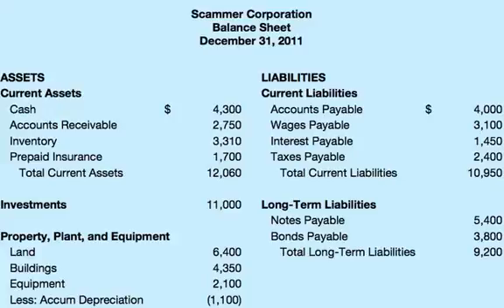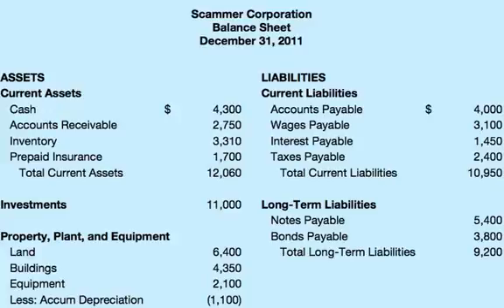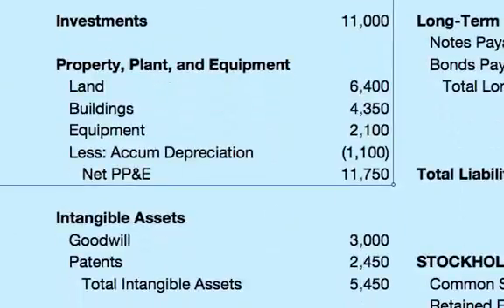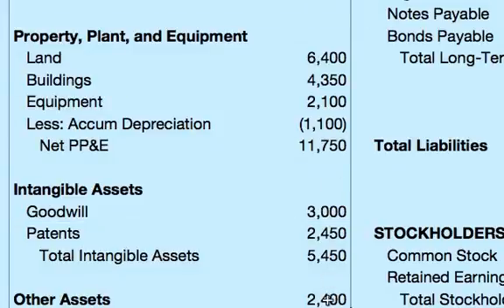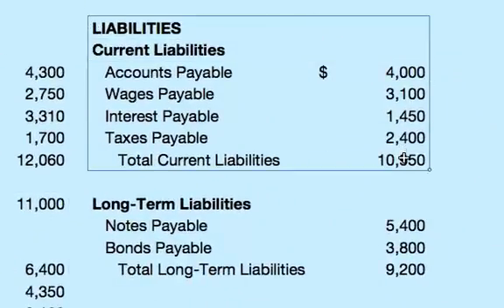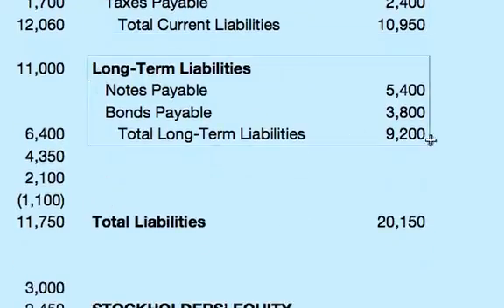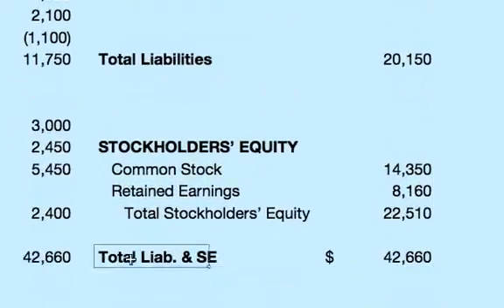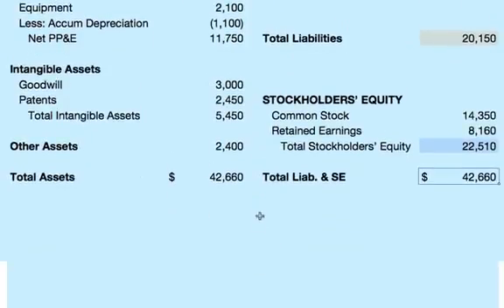How To Do A Balance Sheet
This video goes over the accounting equation and how it relates to the Balance Sheet.  It also explains the balance sheet both comparative and classified. If you like it then share it.